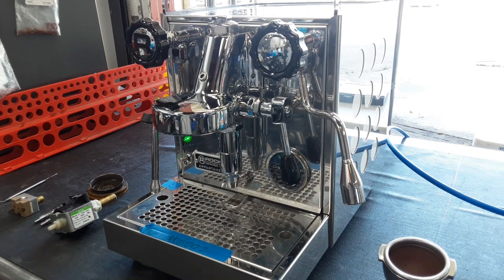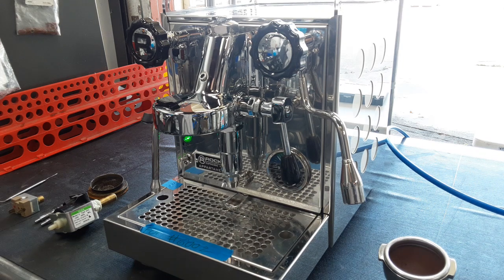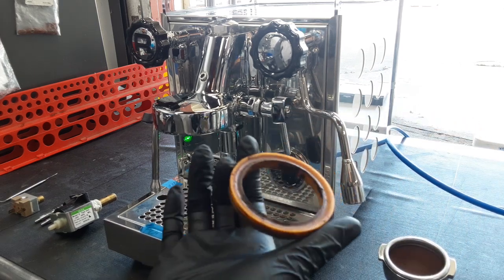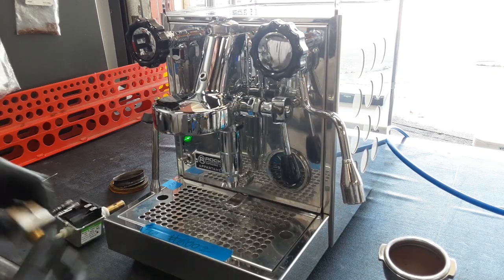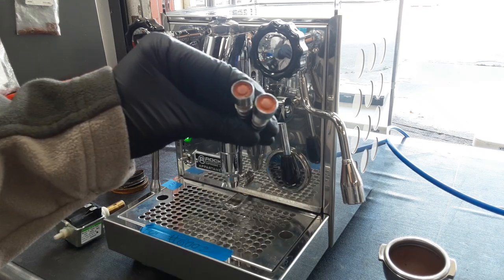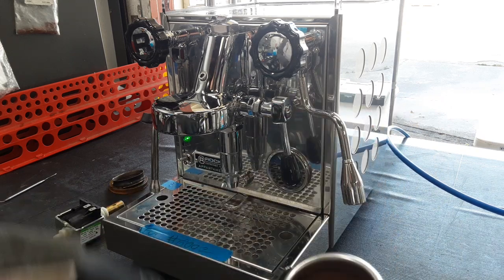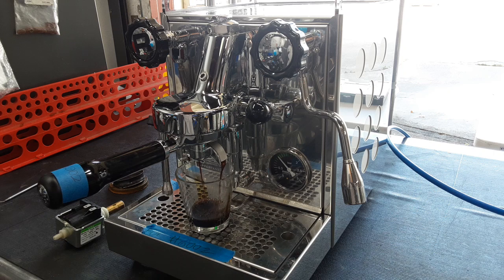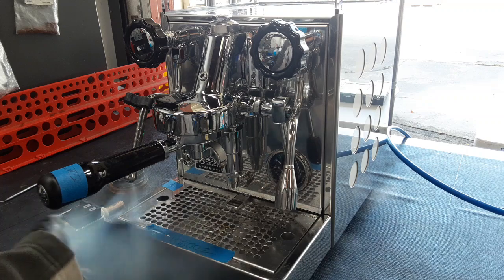Get A Behind-the-scenes Look At Rocket Appartamento - One Of The Coolest #6002